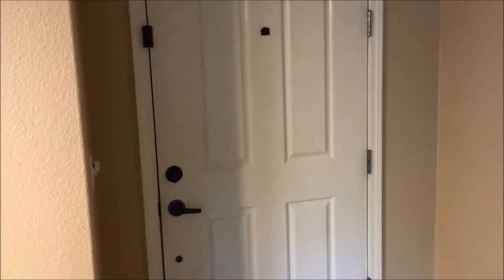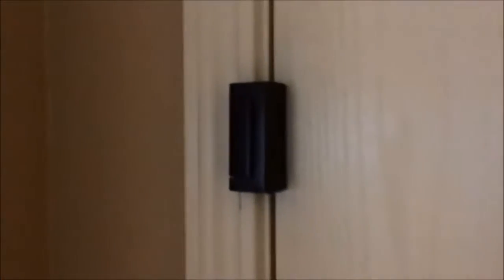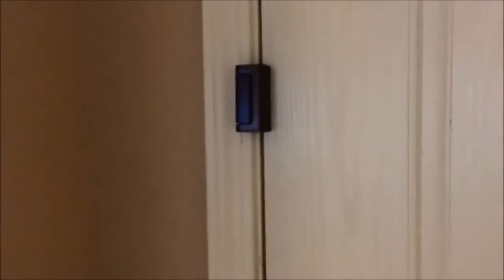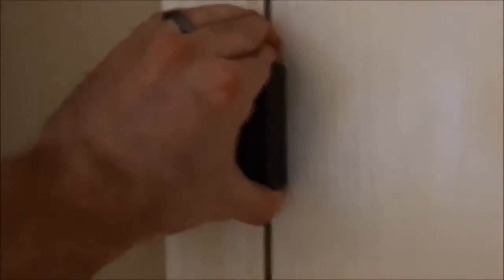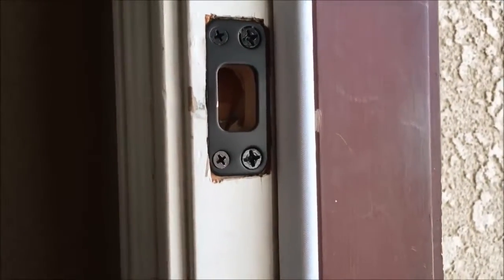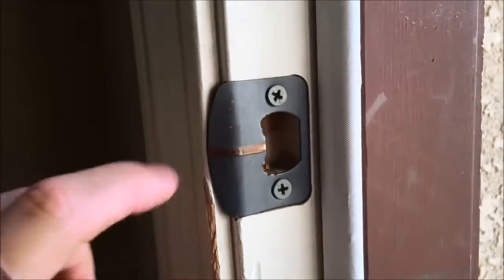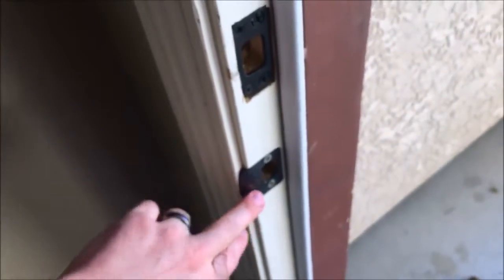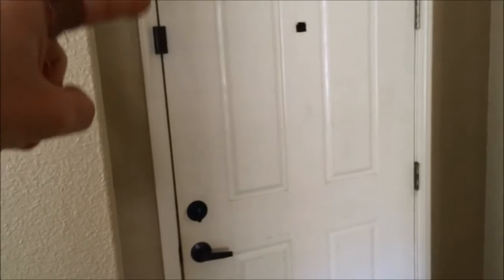Front door security and reinforcement